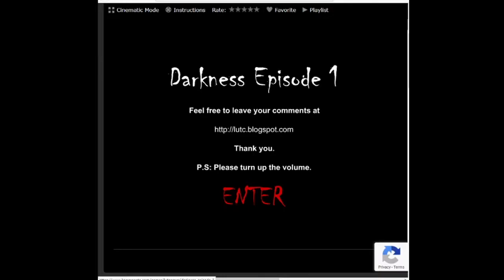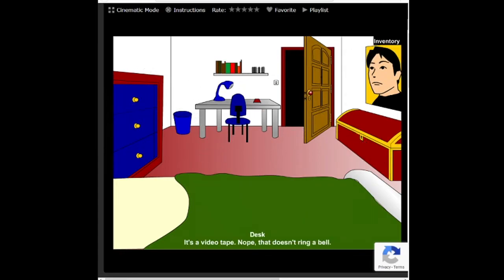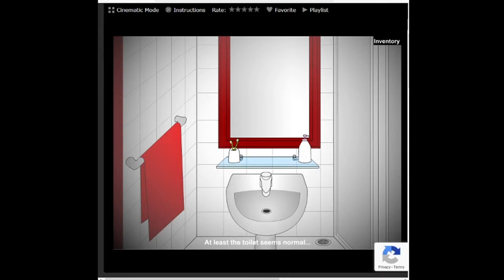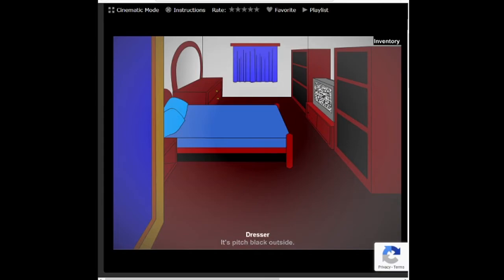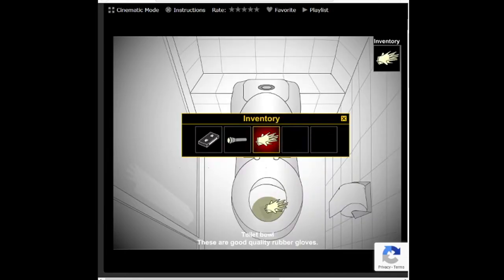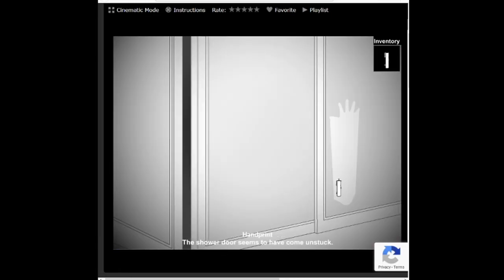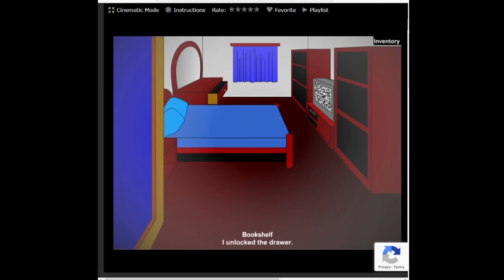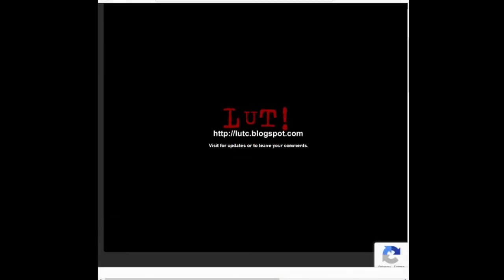Darkness gameplay and commentary